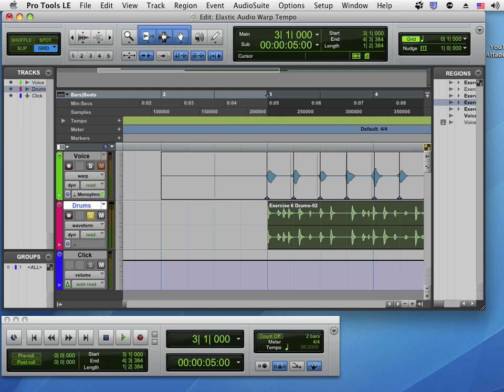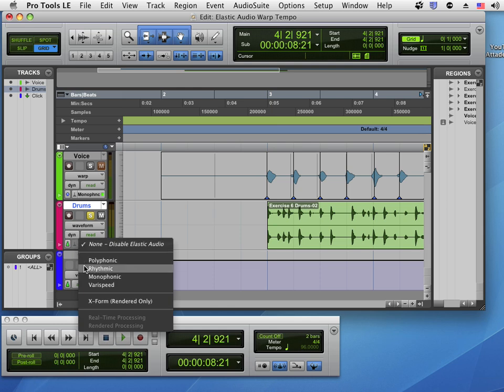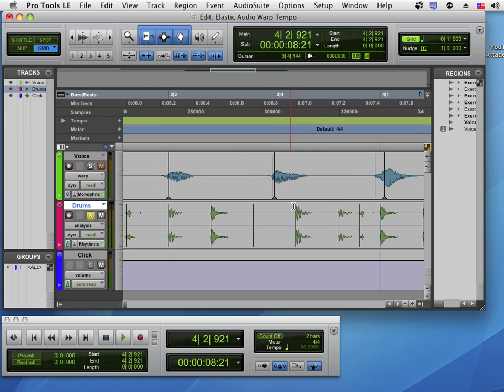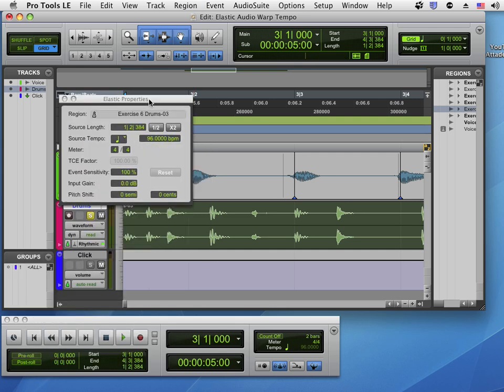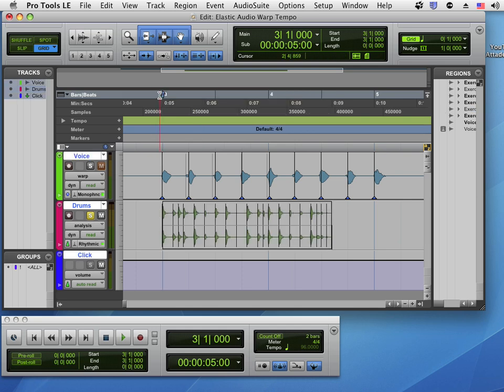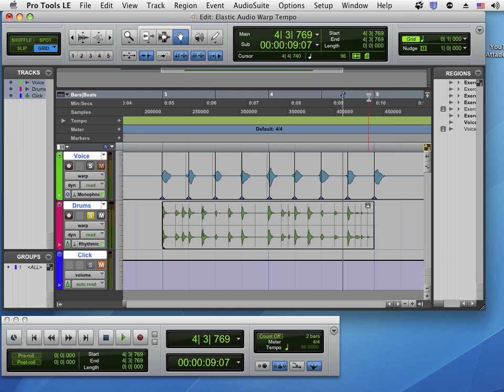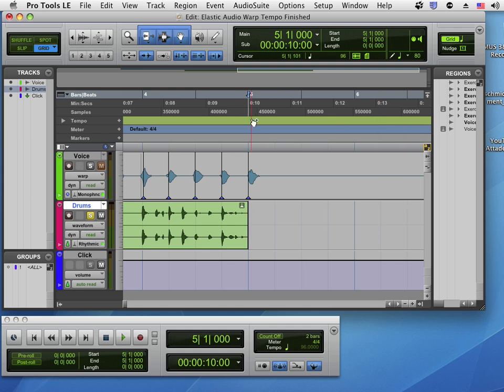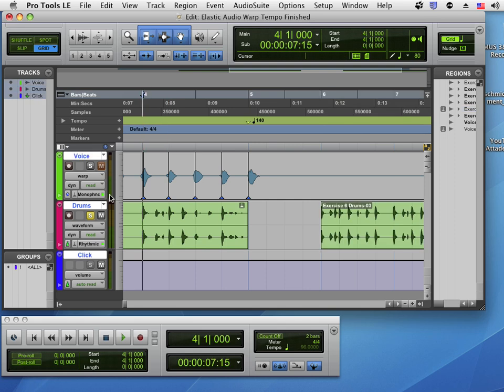PT9 elastic audio warp tempo